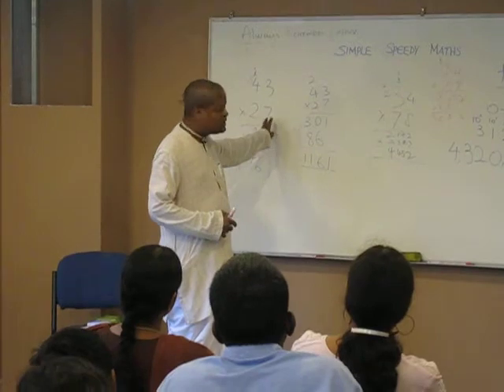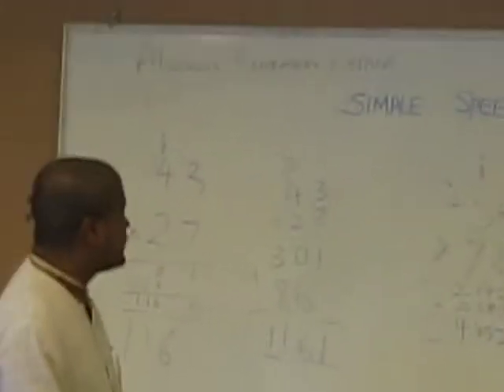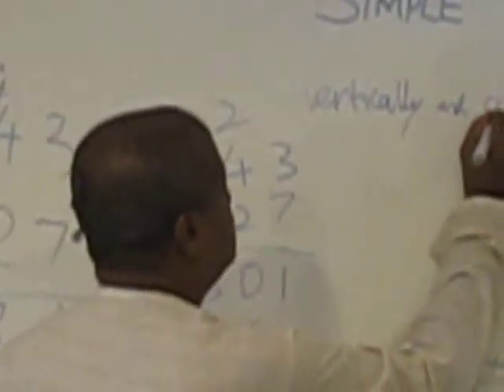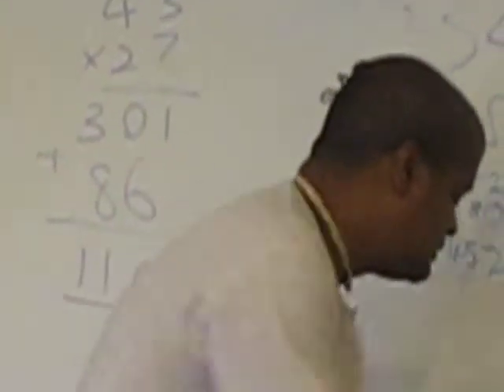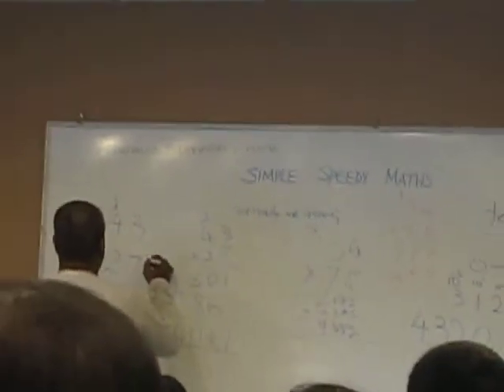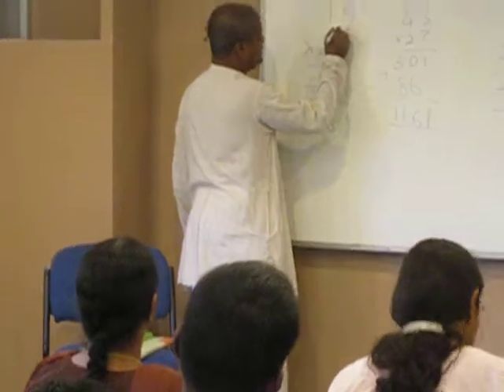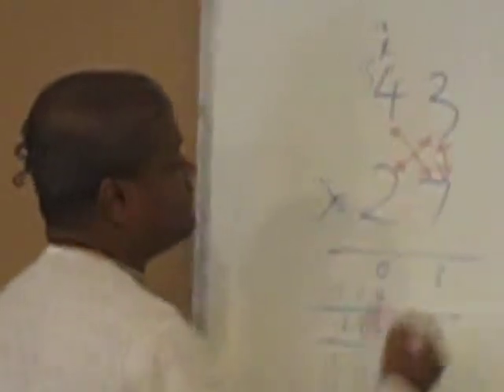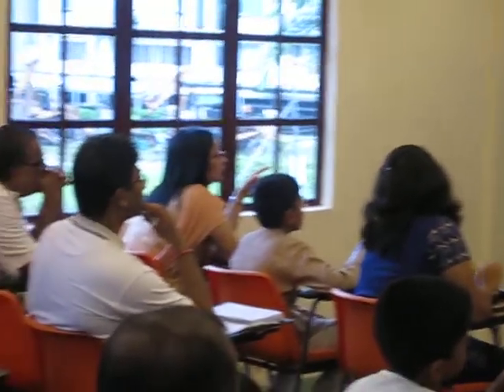Speedy Mathematics Course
HG Goloka Candra prabhu presented at SJMKL